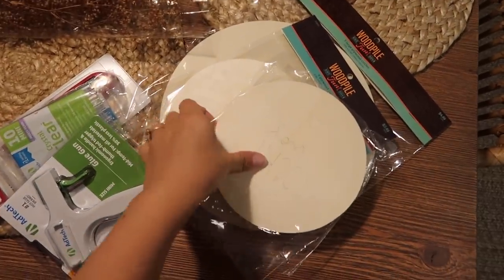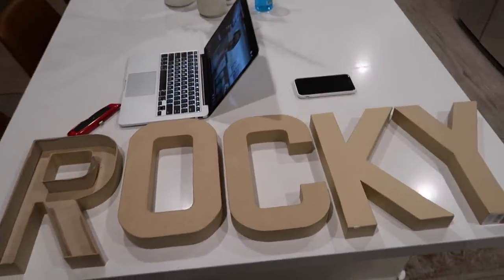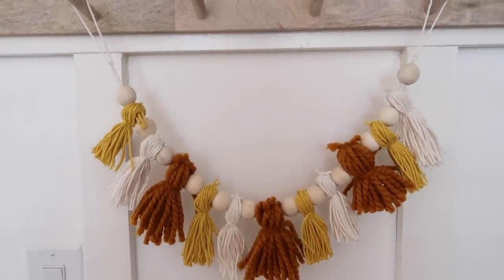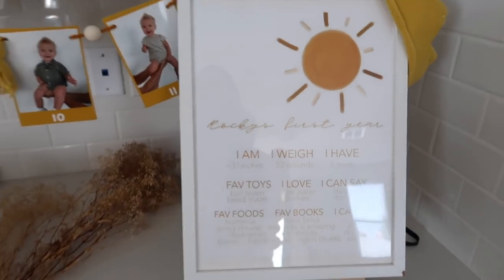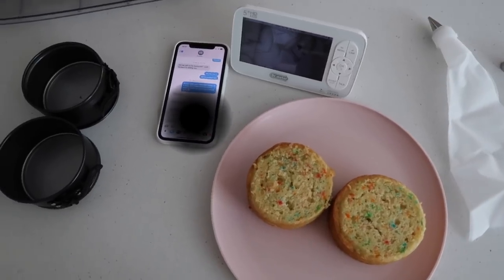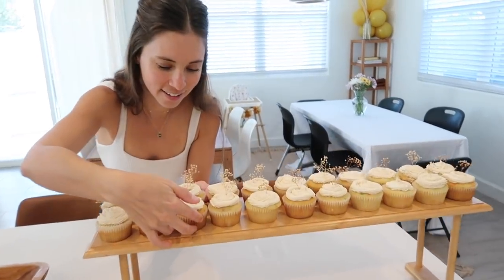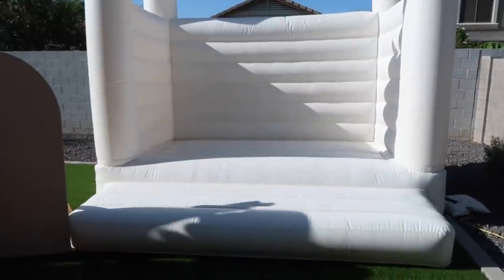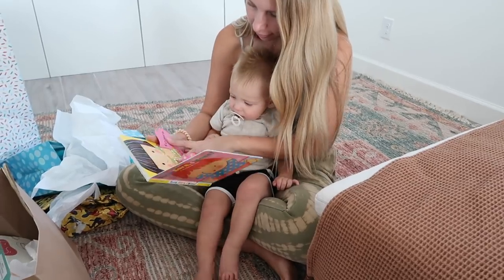our sons first birthday party || DIY + bts vlog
SHOP THIS VIDEO:
(instagram handles)
Bounce house: @inflatefortyeight
Arches: @desertdreamrentals
Balloons: @createandinflateevents
Tables + chairs: @thepetiteparty_co
Cookies: @sweetmomma_sugarcookies

Rocky's crown
Rockys outfit: @wearsabai on Instagram
Wobble board
Balance beams
Vases: thrifted
High chair accessories: @yeahbabygoods
Cake stand